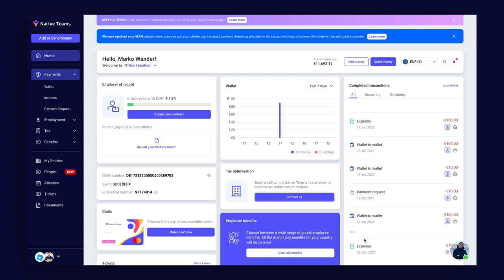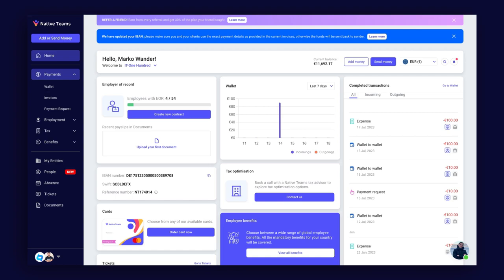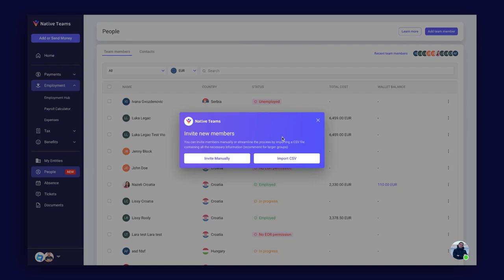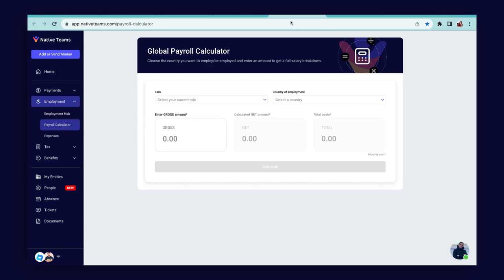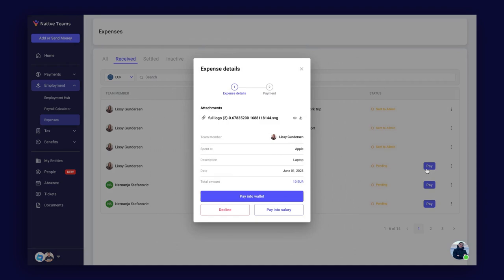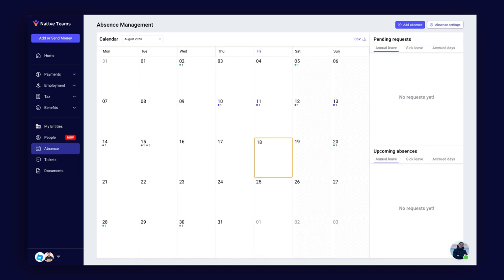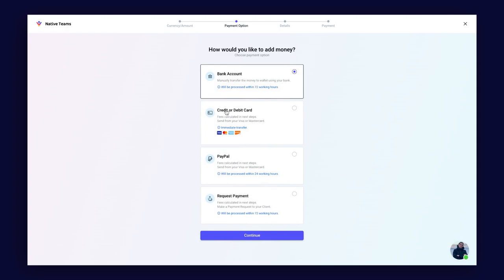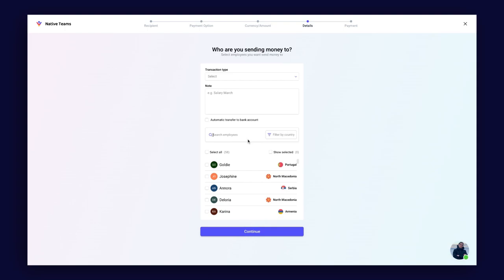Native Teams Employer Account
Learn more about the Employer account in Native Teams and how it works.